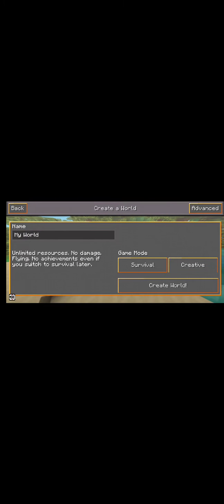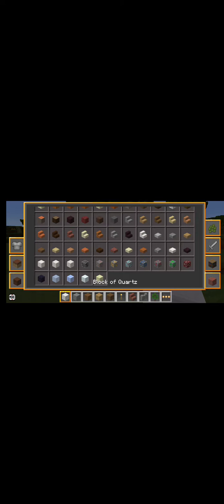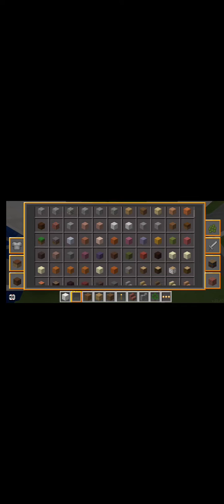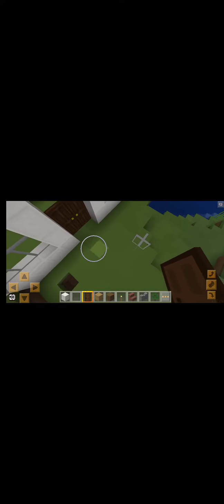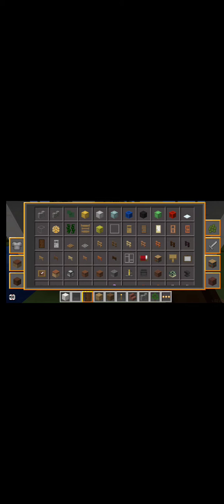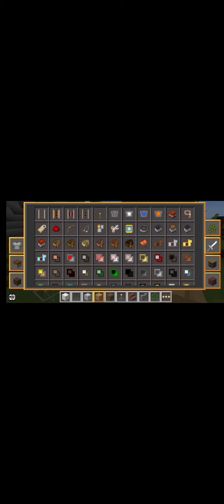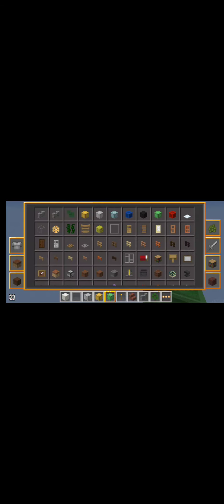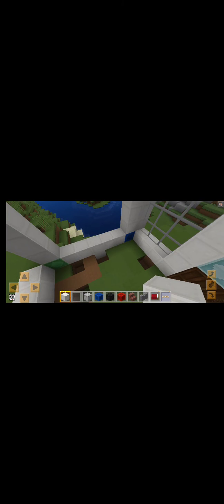which manson is better creative mode one or survival mode one part one